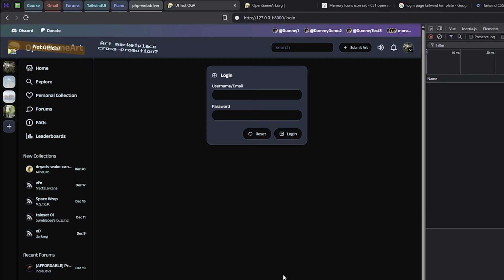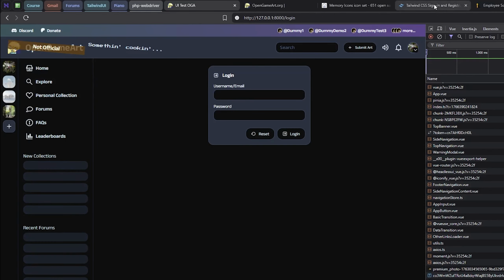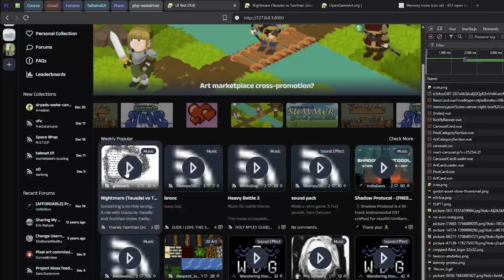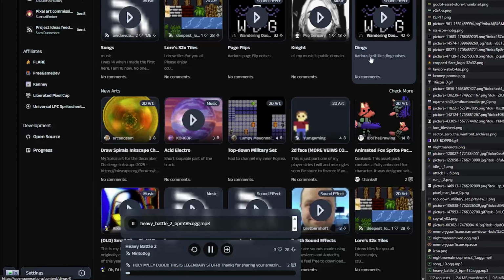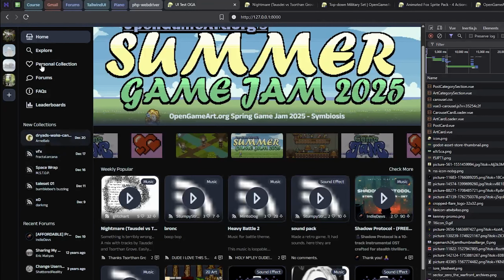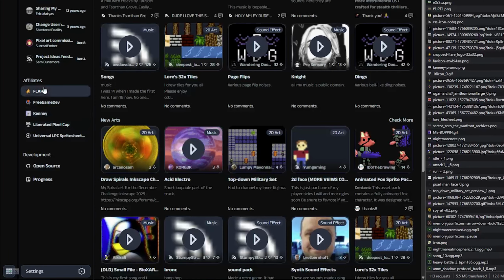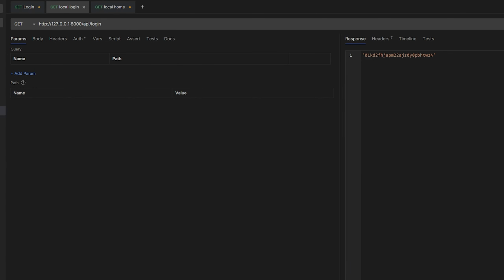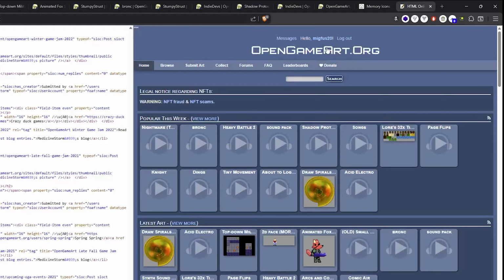OGA UI Test | December 2025 Updates | Devlog Part 1